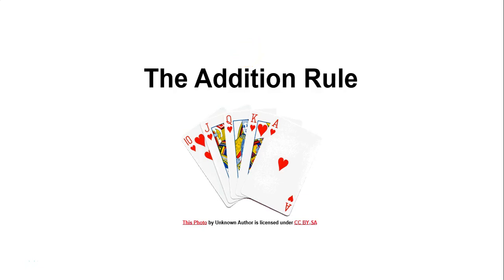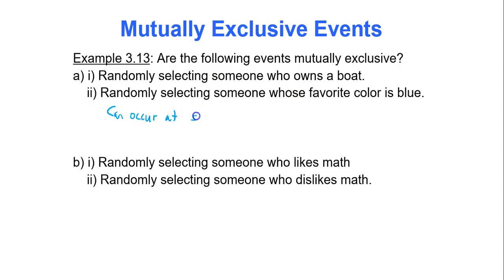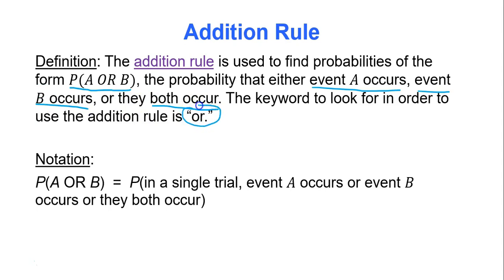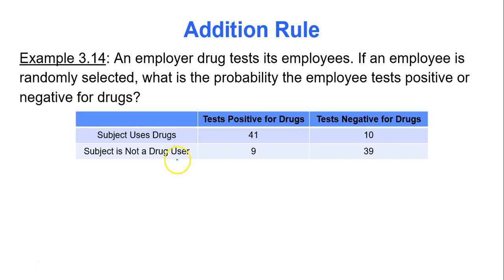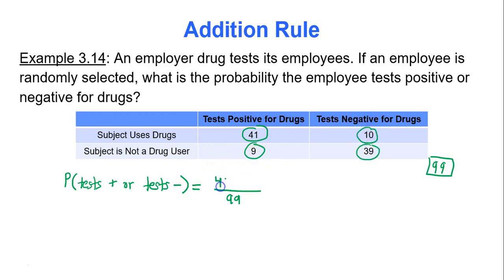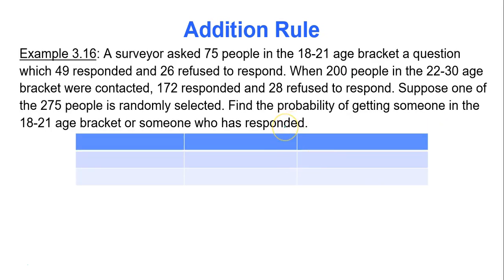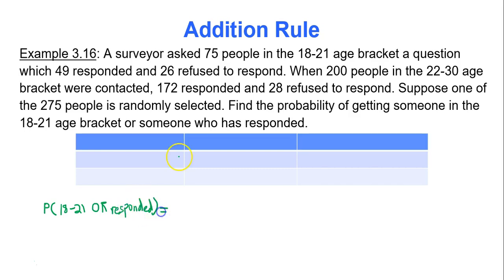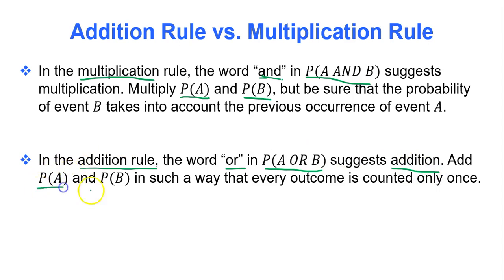Module 3 The Addition Rule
The addition rule to find or probabilities, mutually exclusive events